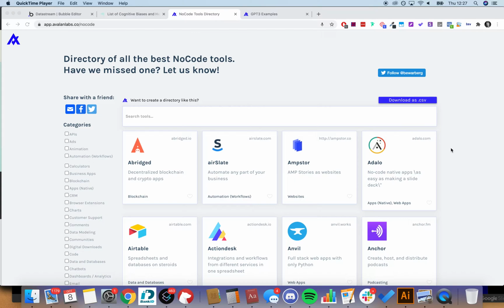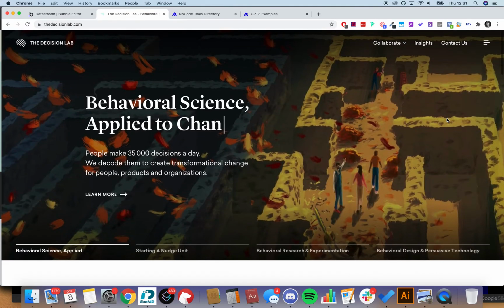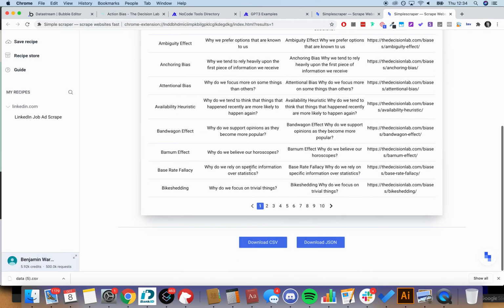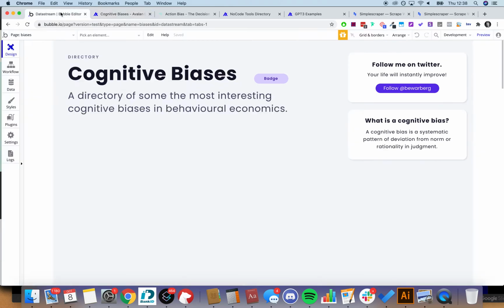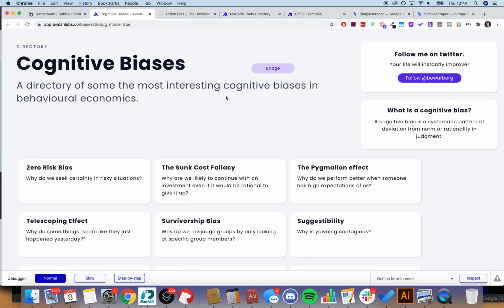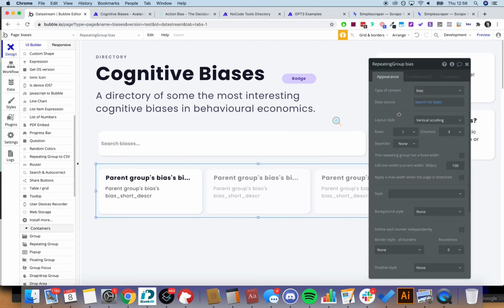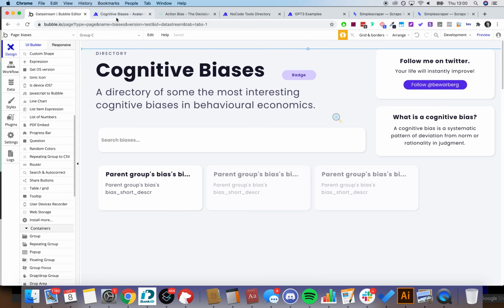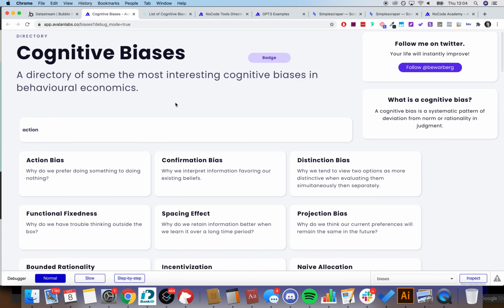How To Build A Nocode Searchable Directory On bubble io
Watch as I create a searchable directory of cognitive biases in the nocode platform bubble.io

With 'NoCode' tools like bubble.io, you can now build and ship scalable products, without writing code.

In this video you'll watch over my shoulder as I create simple web directory to search and read up on cognitive biases.

💥Link to Cognitive Biases (the directory we're building):💥

💥 Want to learn how to build your MVP or internal app in a few weeks (or days) using our exclusive training content ? Join the waiting list here.